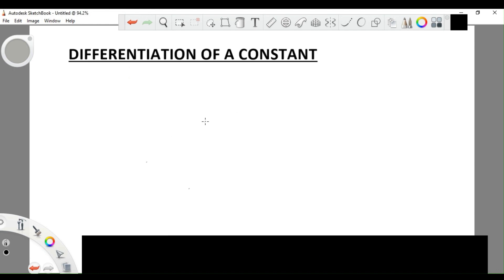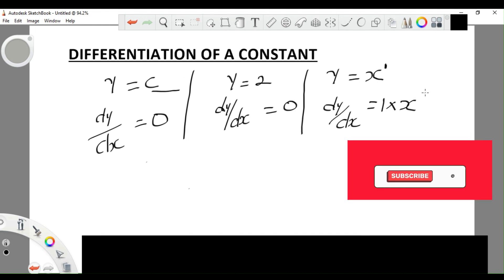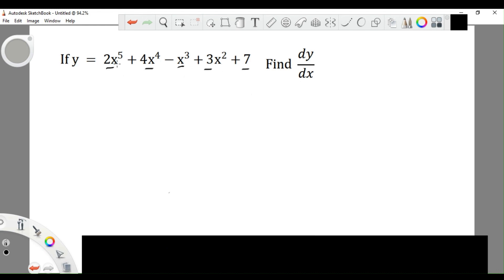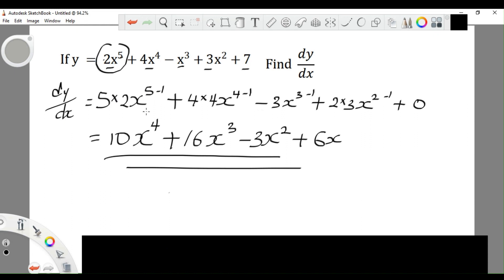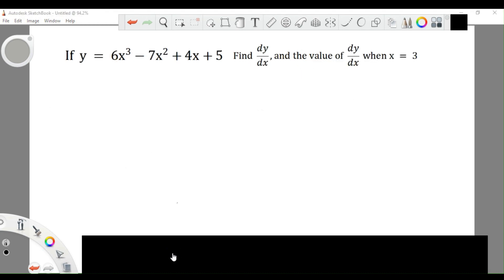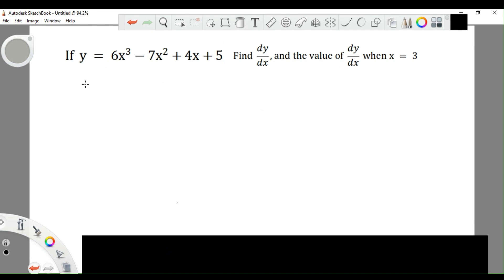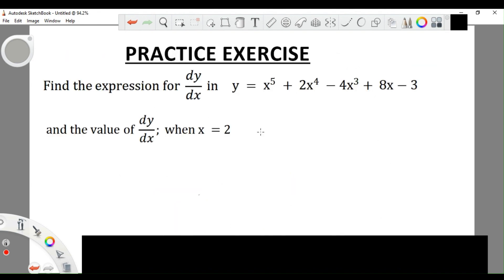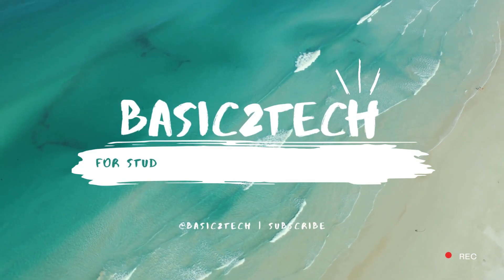Differentiation of Polynomials | Ep3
In our latest YouTube tutorial, we demystify polynomial differentiation, making calculus concepts accessible to all. Dive into the world of derivatives as we explore how to differentiate polynomials step by step. With clear examples and practical insights, you'll unravel the art of finding rates of change effortlessly.

It is our passion to share all we know with you our viewers and you are welcome to share your thoughts and topics you want to see in the comment section below.